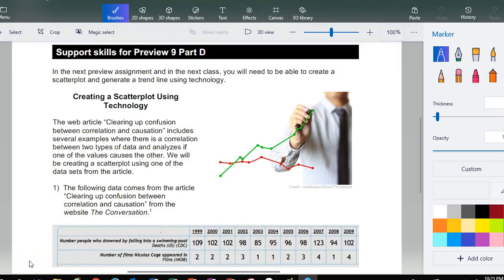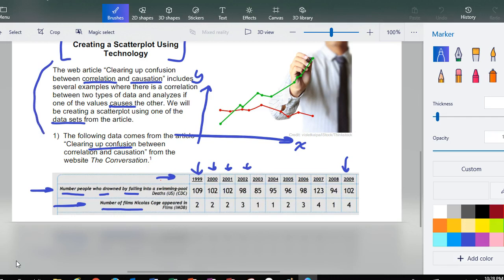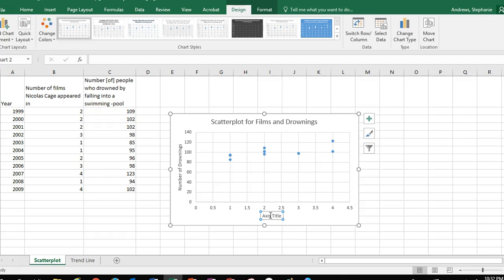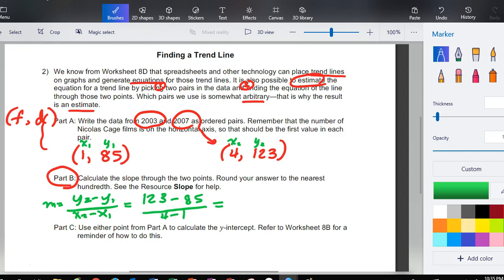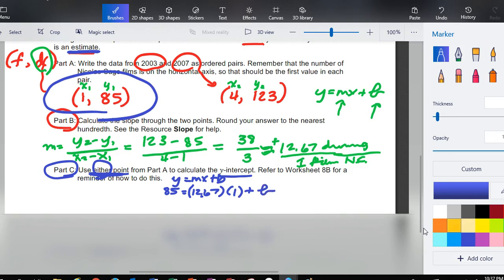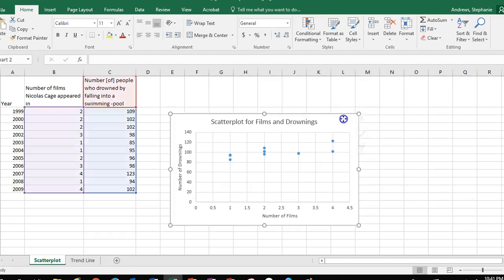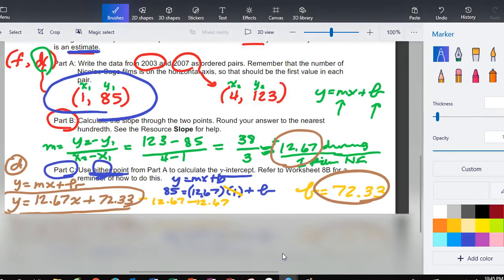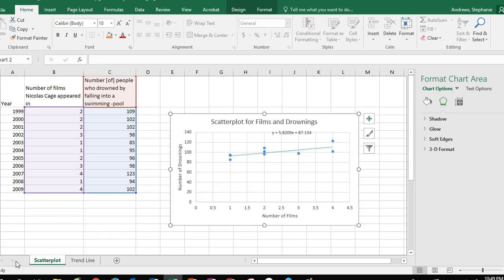0232 Worksheet 9D